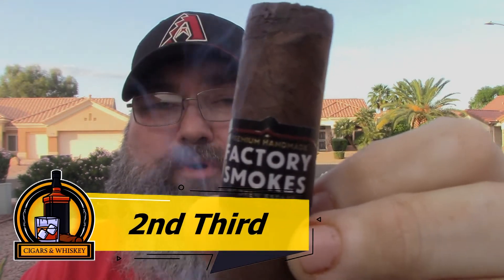Factory Smoke - Video 373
Discription -  Cigars International

If there’s one wrapper that Drew Estate undoubtedly knows how to work with, it’s Maduro. Featured on the original Undercrown, as well as their world-famous Liga Privada lines, these guys have been slinging full-bodied, Maduro wrapped blends for as long as I can remember… Today, a new contender for the DE throne enters the ring – Factory Smokes Maduro, a bundled product that delivers the excellent flavor you’d expect from a Jonathan Drew release at a most wallet-friendly price tag.

Offered up in four different sizes, Factory Smokes Maduro features a dark and oily wrapper overtop Indonesian binder. And let’s get one thing clear — these aren’t 2nds or Fumas. This is a blend specifically designed and crafted to innovate in the bundled space. The best cigar I’ve found par none for yard work or BBQ’ing, each Factory Smokes Maduro delivers a nice balance of espresso, dark chocolate, and slight black pepper at one helluva nice bargain.

LIKE/SUB/SHARE

Channel logo
Created by Tommy Rios